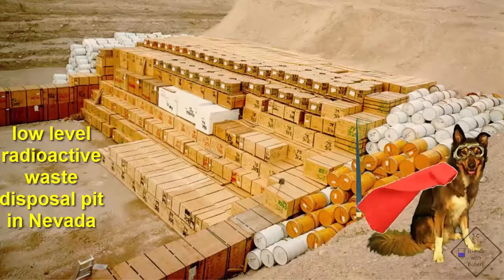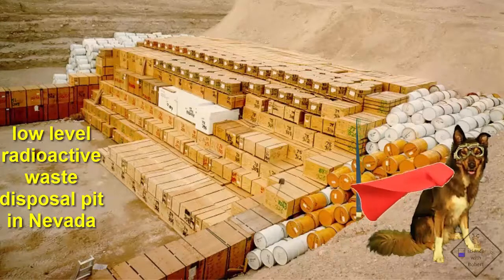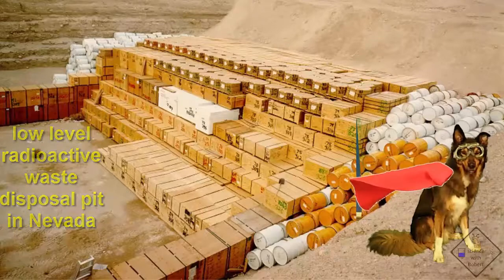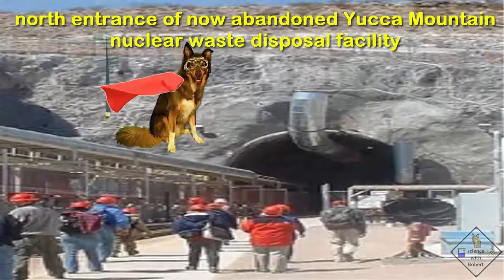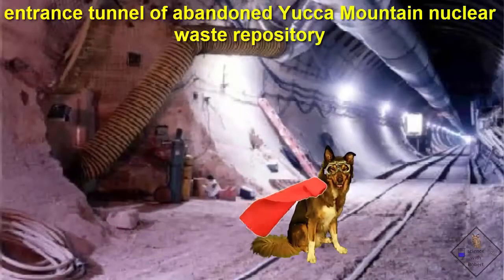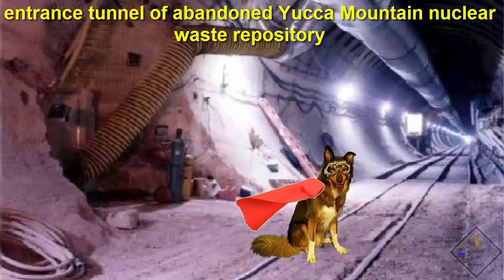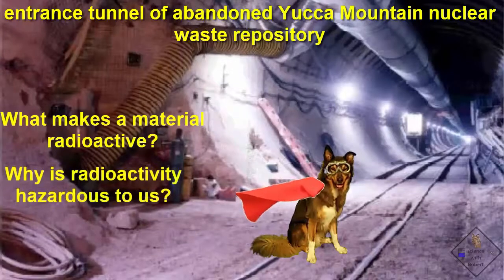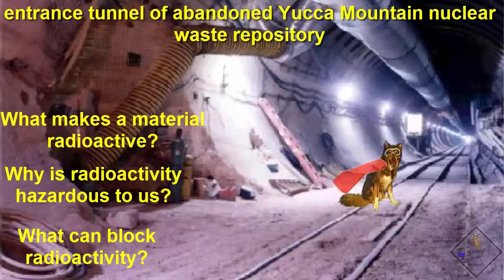funny introduction storage nuclear waste a science with bobert video short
This is a low level nuclear waste disposal pit.  Disposal of nuclear waste from our nuclear power plants is a problem we have right now!  Our country simply can not decide what to do with nuclear waste from our power plants!  It was initially planned that we would use the Nuclear waste repository in Yucca Mountain in Nevada.  This is the north entrance when they were still giving tours. The facility is now abandoned.   This underground facility is the most studied piece of geology in the world!  With over 7 miles of the originally planned 40 miles of tunnels completed it was designed to store our hazardous waste safely for one million years. (voice fades away as bobert flies down tunnel).  (voice coming from down tunnel) what makes something radioactive?  What makes radioactive material so dangerous to humans?  And, and what, if anything,  can be used to block radioactivity?

what makes something radioactive?
(atomic bomb going off with boom!)

Every atom has a nucleus that contains protons and neutrons. (pic still image from movie, label protons red, neutrons gray) Here are all the different types of atoms known to man. (show periodic table) Each atom is named according to its number of protons in its nucleus (circle & label & protons...on PT). For example any atom that has a nucleus with six protons would be called a carbon atom. If an atom has eight protons it would be called oxygen and so on. (circles labels appear) All atoms are stable IF AND ONLY IF they have the right number of neutrons. this magic number of neutrons is different for different numbers of protons. (voice huh?? big deep voice, have to make) I know this gets confusing so to keep all this straight chemists use a plot called “the belt of stability” (repeated with strong deep voice. ”the belt of stability, sounds nice”.) In this plot all you have to do is look at the number of protons in your nucleus on this axis, go up, and if the nucleus does not have this number of neutrons...oh oh! (radioctive boom movie) well not that bad, but the atoms with that nucleus definitely are radioactive.

(pic of radioactive atom/particle)
an atomic nucleus is unstable or radioactive when it does not have the appropriate number of neutrons for its number of protons.  So what do radioactive nuclei do? They fall apart! Radioactive nuclei emit energy and  radioactive particles to alter the number of protons and neutrons in their nuclei.  radioactive nuclei continue being radioactive, emitting energy and particles until the ratio of protons to neutrons matches a stable ratio found in the “belt of stability.”  (deep voice)                     (movie) For example, here is an unstable nucleus...after emitting particles the ratio of protons to neutrons changes!  I guess once was enough for this radioactive nucleus because now it looks stable.  No more decay because its ratio must match one of those magical proton to neutron ratios in the “belt of stability”  (deep voice).